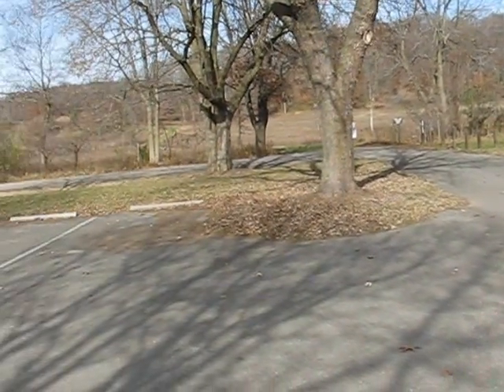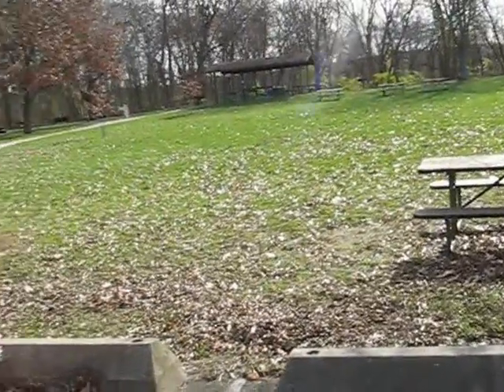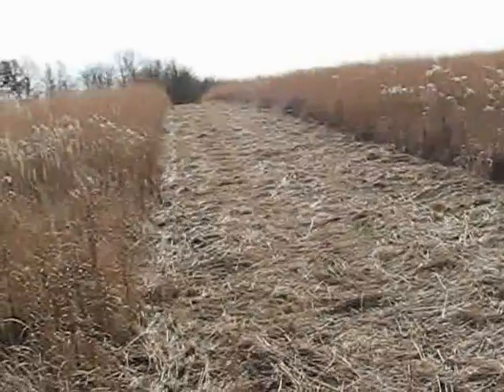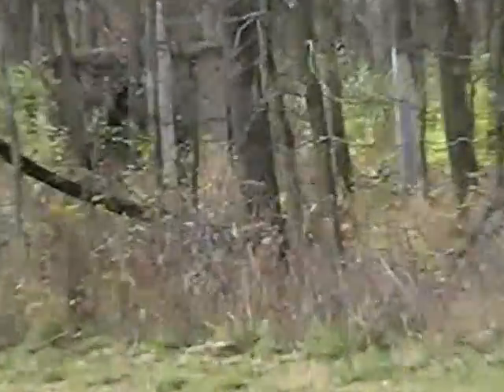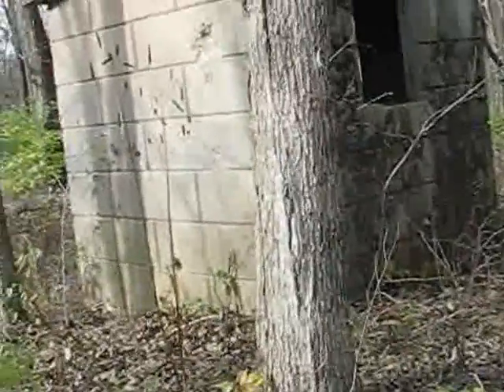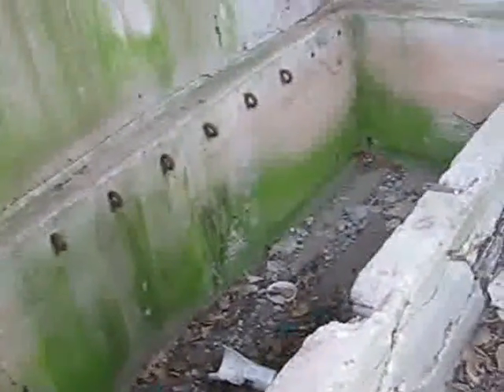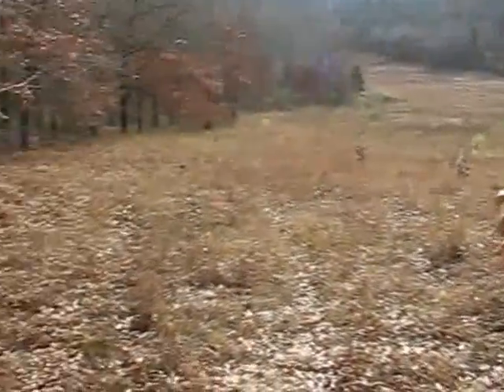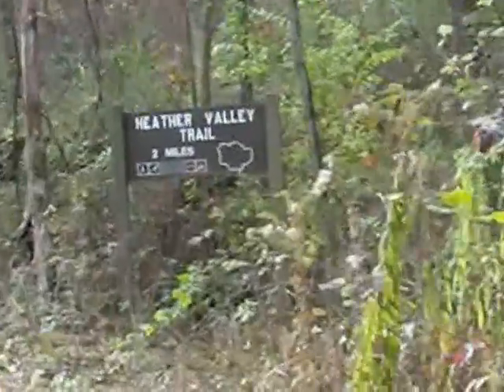2012_11_02 Castle Rock State Park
Wilma and I did 5.6 miles here today according to Base Camp. We did mostly trails that are on the trail map but also did some mowed paths in the north end of the park that are maybe for hunting access, or possibly fire breaks, and finished on a ski trail. It is a nice park. The place seems well maintained and there are plenty of hiking opportunities. We stayed on the NE end of the park. Never got to the trails on the SW end. Maybe some other time. We did see a deer but he took off before we could get any video of him.

There was a creek for Wilma. We crossed it twice on the western most trail loop. She could only get down to it on one of the crossings, and then we came upon it again as it abuts the ski trail we came back on.

Several of the trails we were on were labeled as both hiking and skiing that did not seem like anyone could cross country ski on them as they were quite steep. It is pretty hilly terrain. Lots of grade change. The 5.6 miles took us over 3 and a half hours.